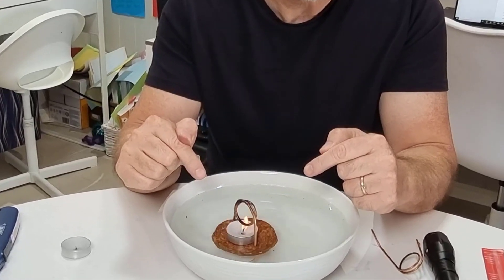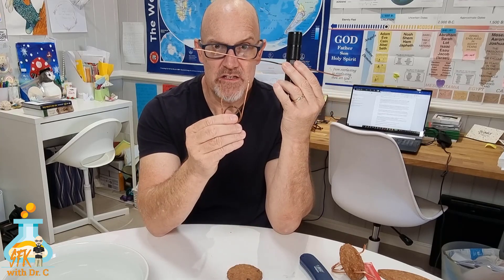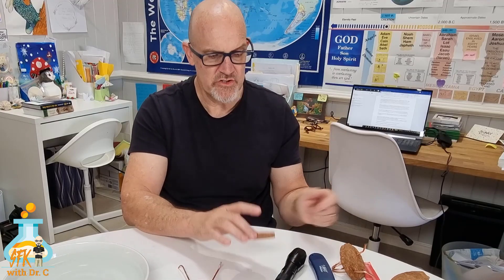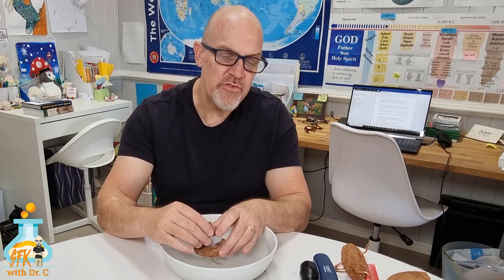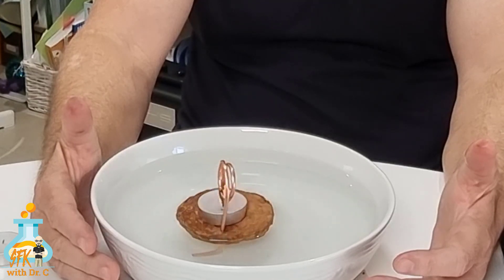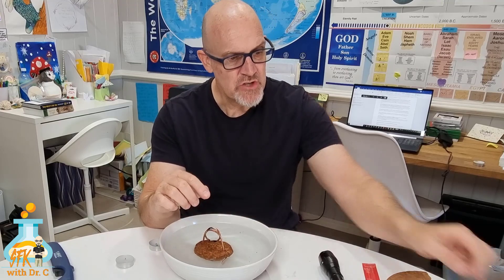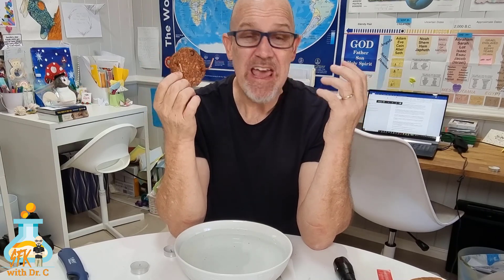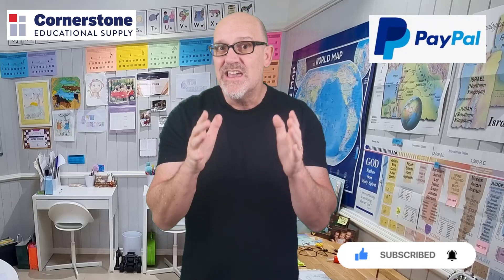Make your own HEAT ENGINE!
More and more parents are opting to homeschool their children. This is a great option, but when it comes to teaching science, most parents simply do not have the necessary knowledge. So what do they do? They typically show their kids a few YouTube videos. But there is more to teaching science than a video. On this channel, Dr. Ken Coulson not only explains the scientific topic using a video, he also provides his viewers with a FREE student lab that comes with FREE teacher notes. So, don't just WATCH science, DO IT with Science for Kids with Dr. C!